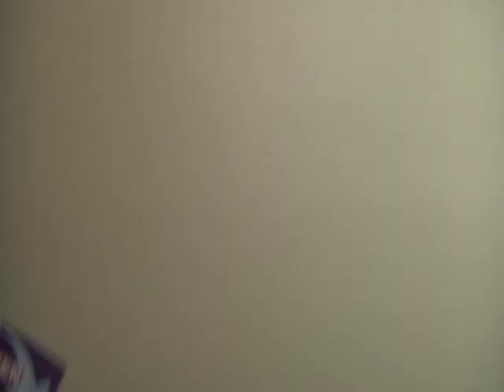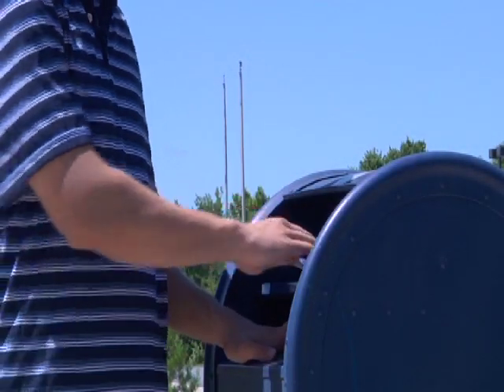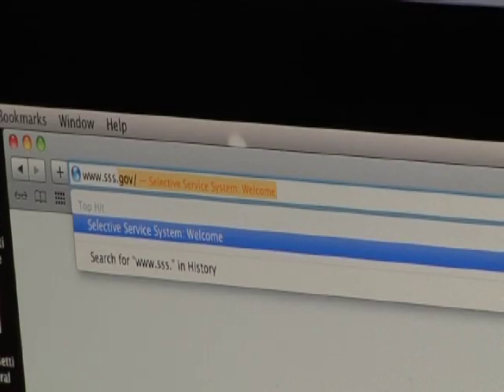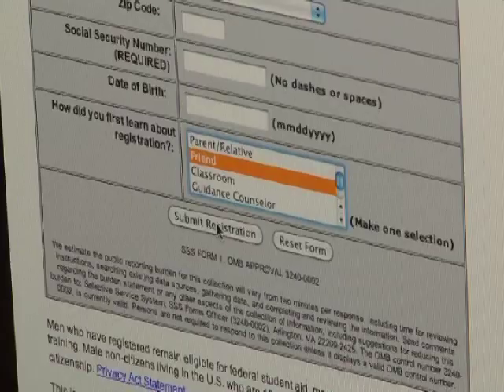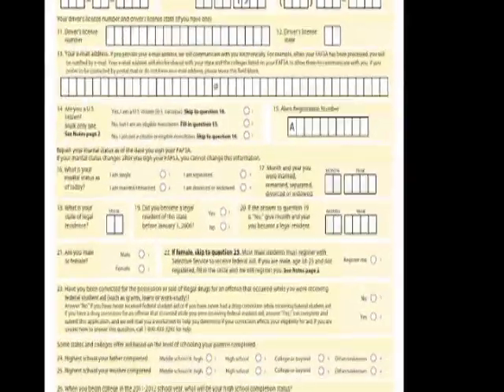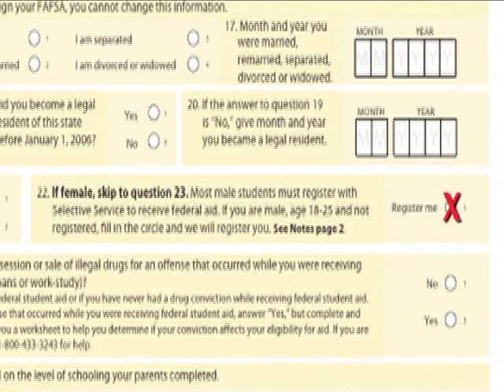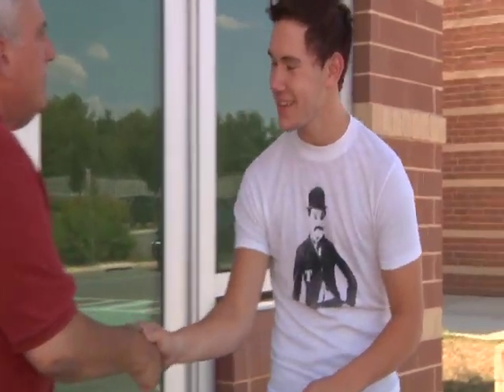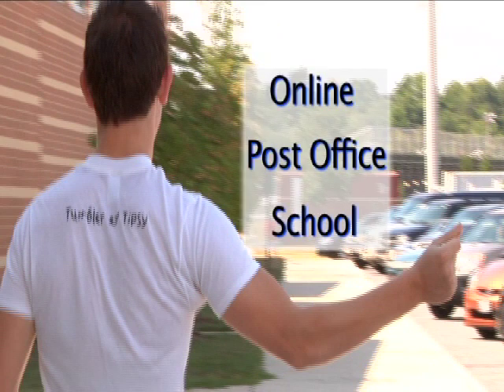Tip #3- Ways to Register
for more information.